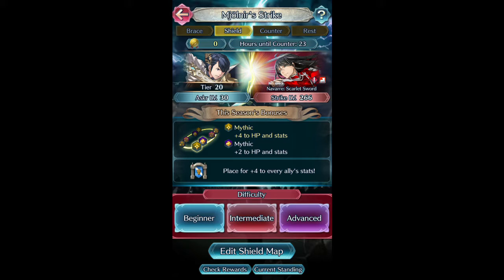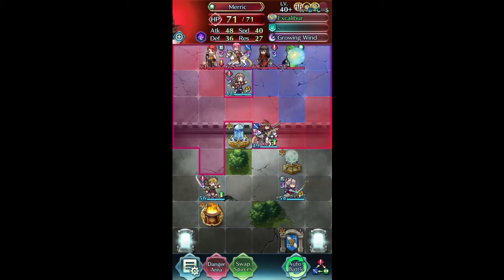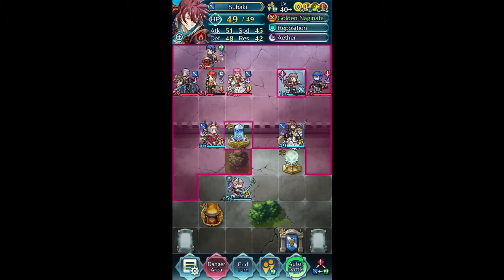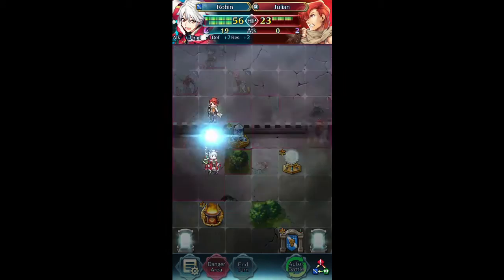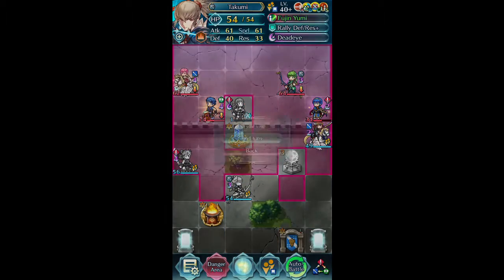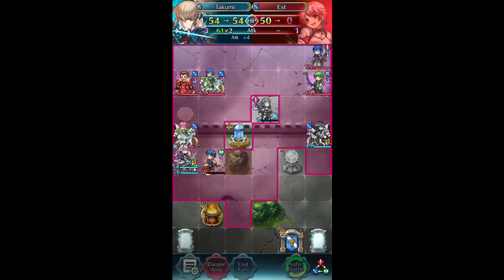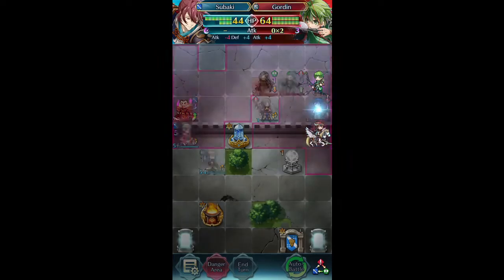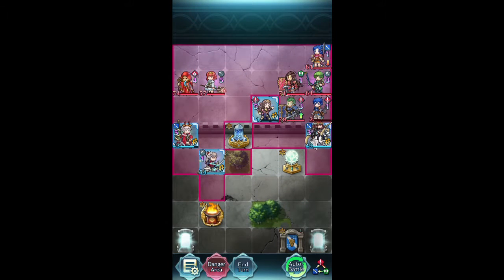Mjolnir's Strike: Team Hoshido vs Navarre (II)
Today we have Team Hoshido go against Navarre of Archanea (again)!
Memebers include: Oboro+Hana, Takumi+Peony, Subaki+W!Chrom, and Hinata+W!Robin!

Music is from Megaman Starforce 3: Red Joker/Black Ace.